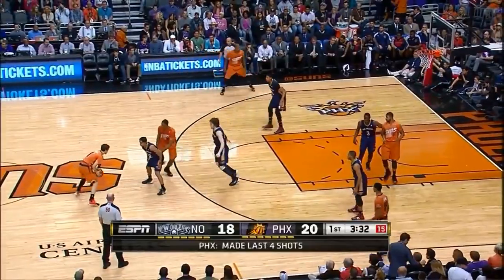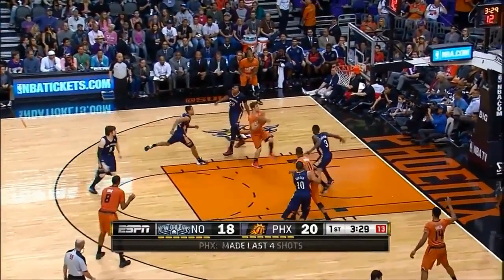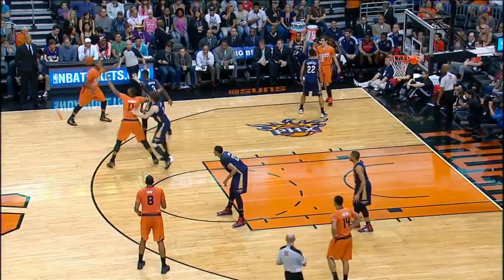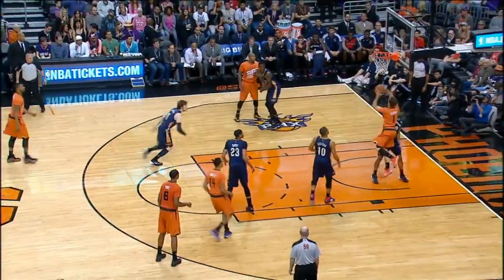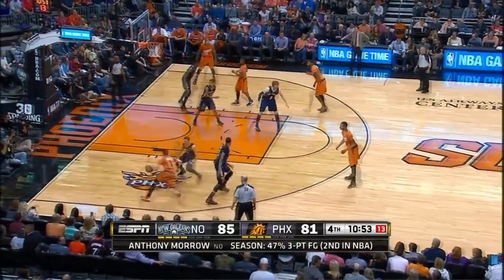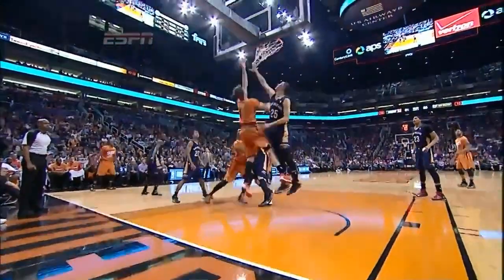How Goran Dragic Scored 40 Points on the Pelicans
Goran Dragic had 40 points on 14-21 shooting in the Phoenix Suns win over the New Orleans Pelicans. Dragic utilized the P&R and made many jump shots to score.